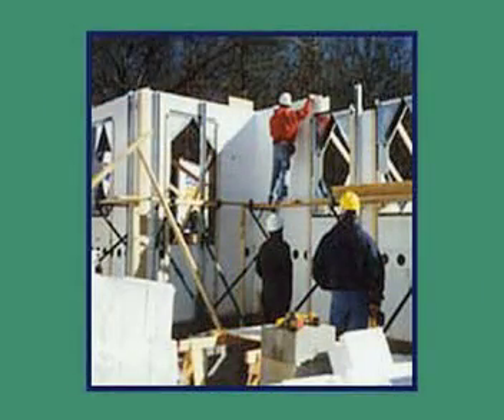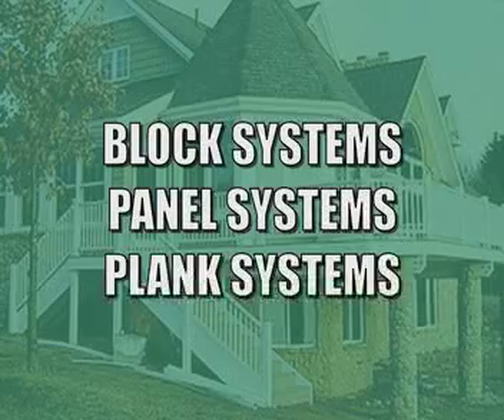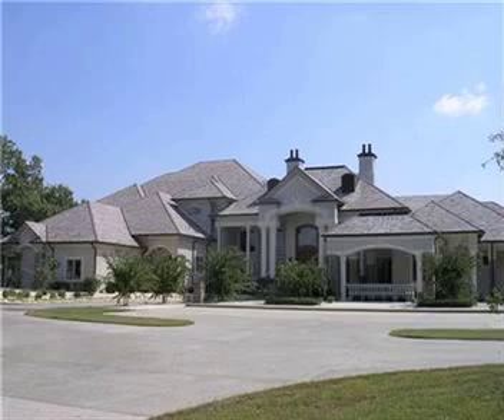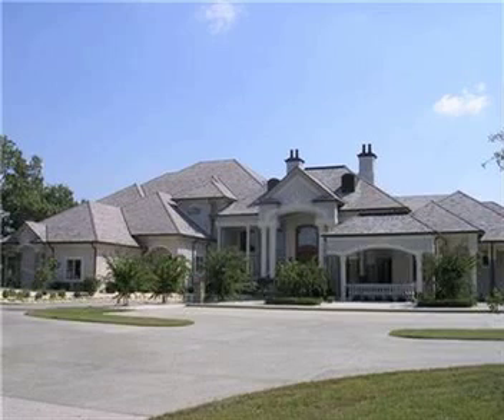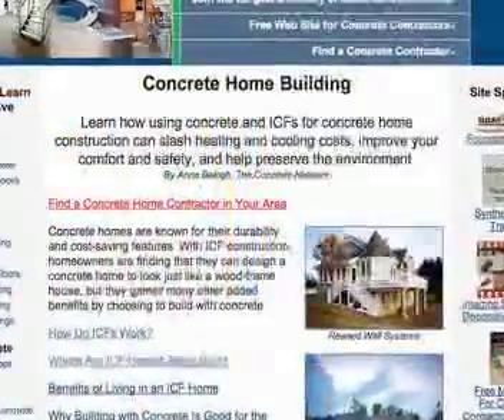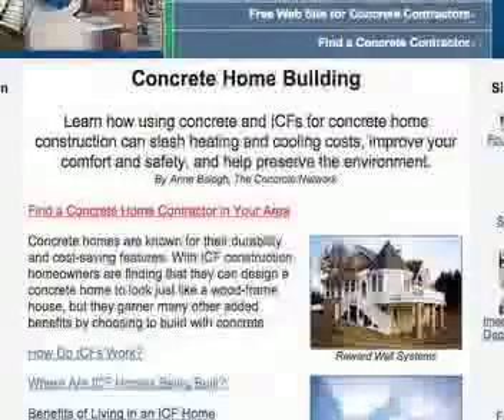Concrete Home Building Facts- ConcreteNetwork.com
Facts about ICF construction, concrete home building.